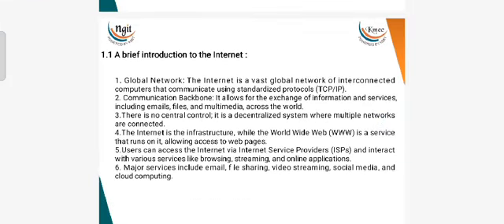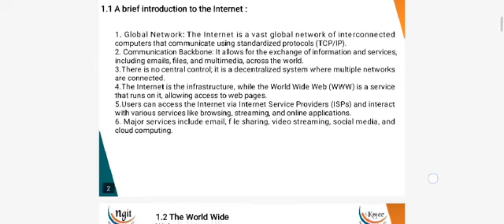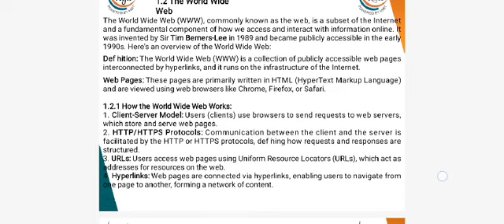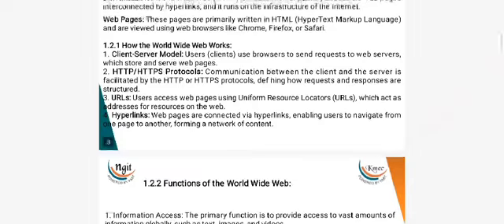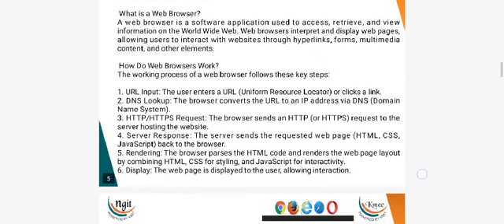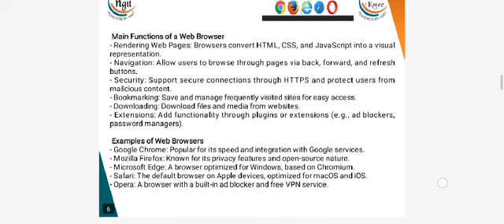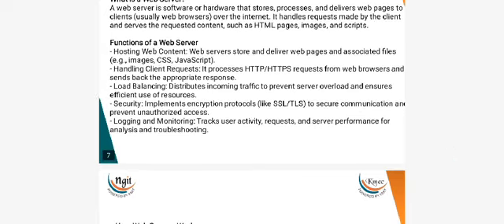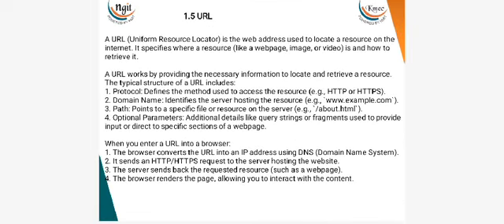1.1 A Brief Introduction to the Internet